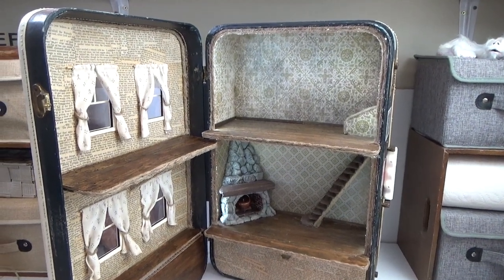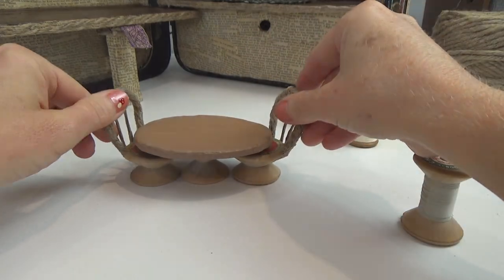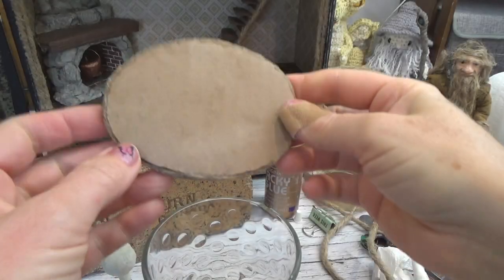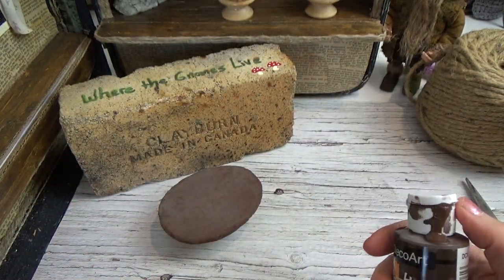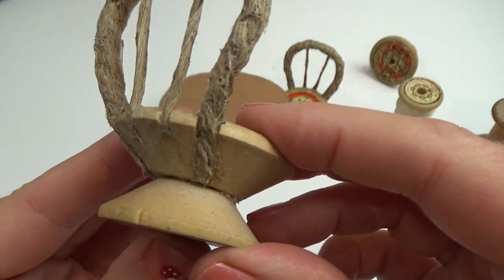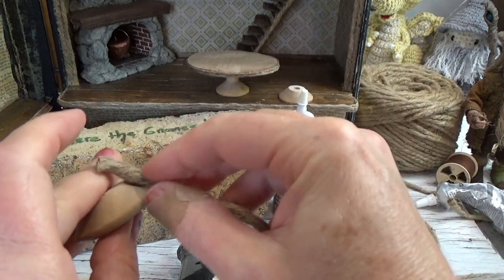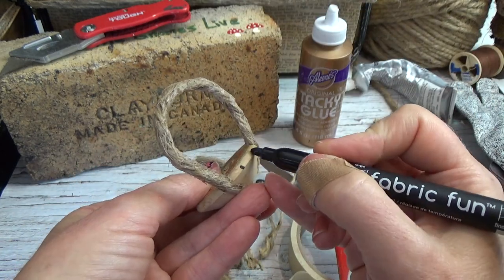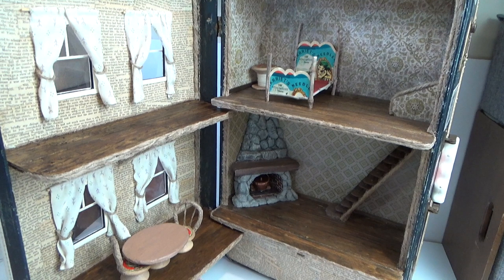DIY Mini Table & Chairs Upcycling Vintage Thread Spools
In this video I show you how I made a table and chair set using vintage thread spools. Please see pinned comment for timestamps and links.